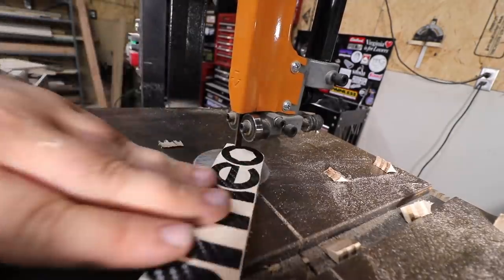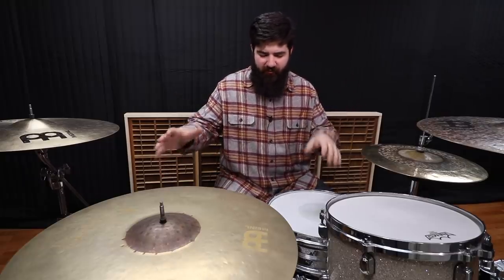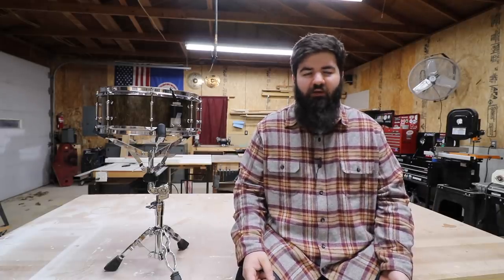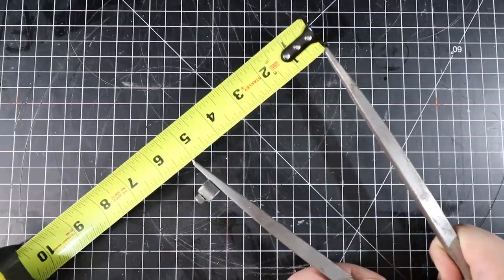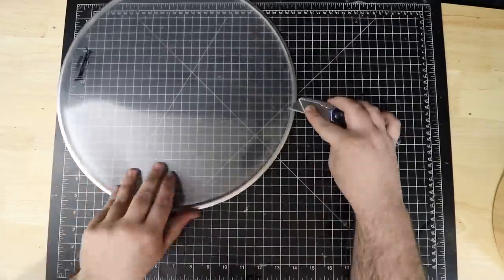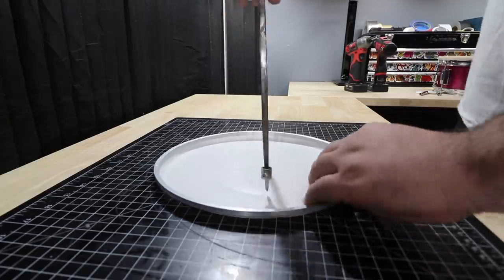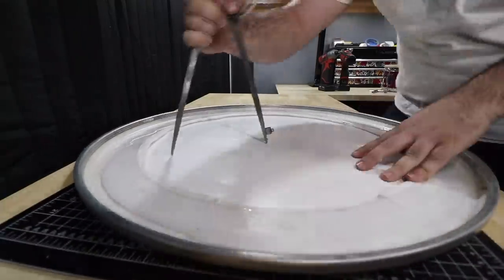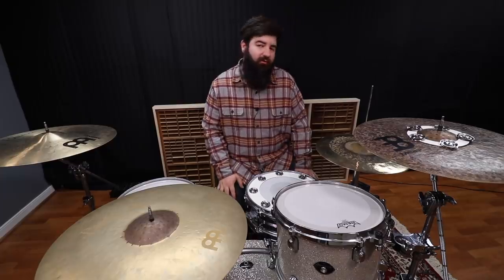6 Uses for Old Drum Heads You Didn't Know About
Free Drum Set Maintenance Course!

If you missed it, last year I went up to Drumeo to film a bunch of fun stuff and also announce the launch of my "DIY Drum Experiments" series for their site. This video was episode #1 of 6. Through out the series, we explore ways to repurpose old neglected drum gear. Check out Drumeo's channel to see another episode form the series!